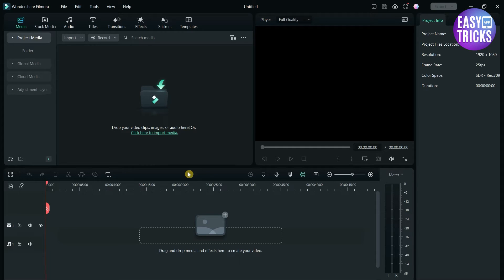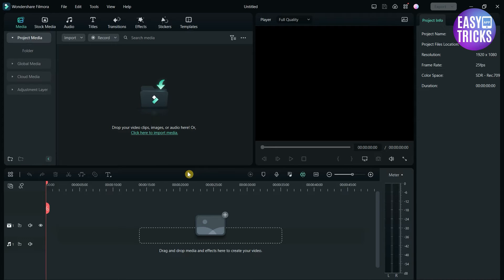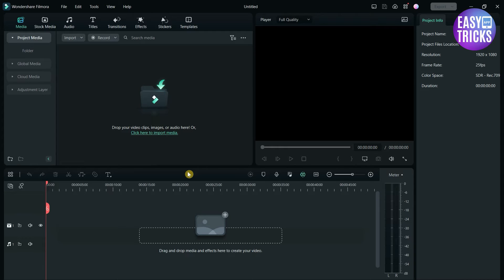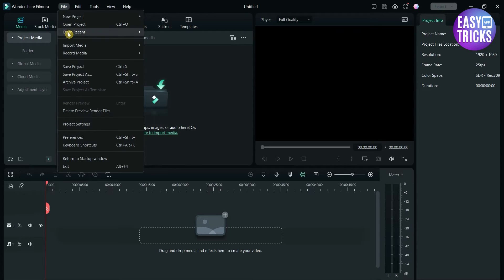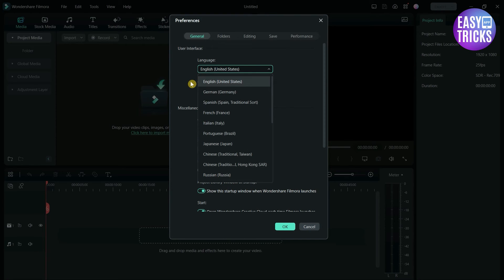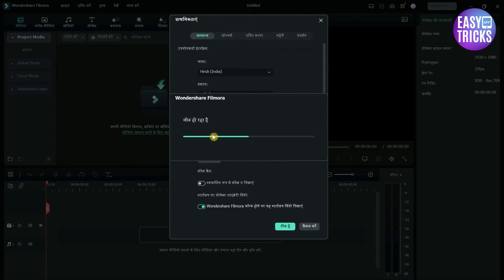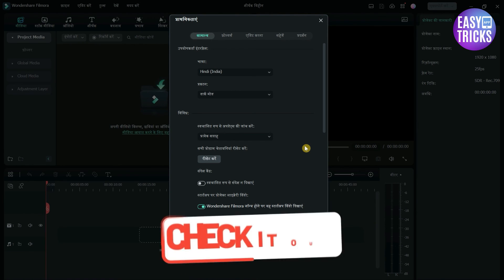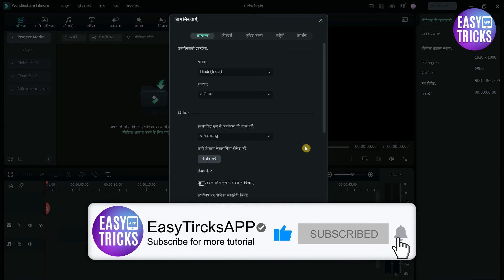How To CHANGE Filmora Language (QUICK TUTORIAL)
Are you struggling to change the language in Filmora? Look no further! In this video, we'll show you how easy it is to change the language settings on Filmora. We'll walk you through each step and make sure that your software is set up with the language of your choice. So don't wait any longer and learn how to quickly change your Filmora language now! Watch our video for a comprehensive guide on how to do it.